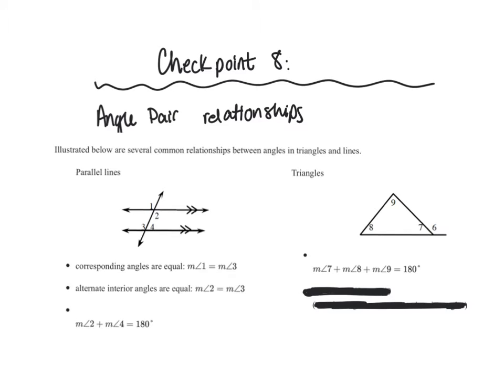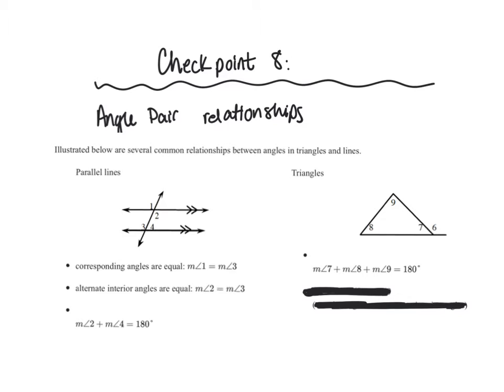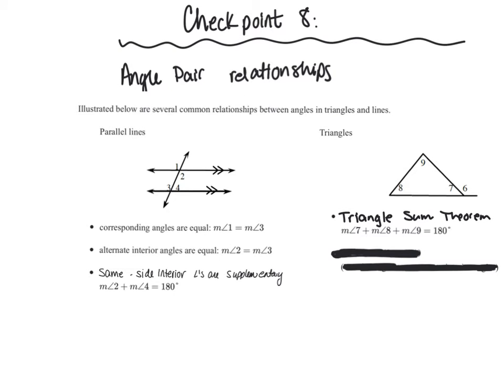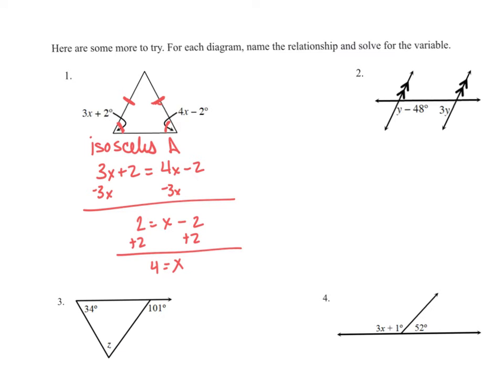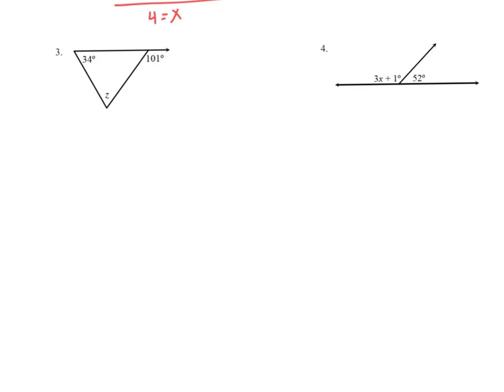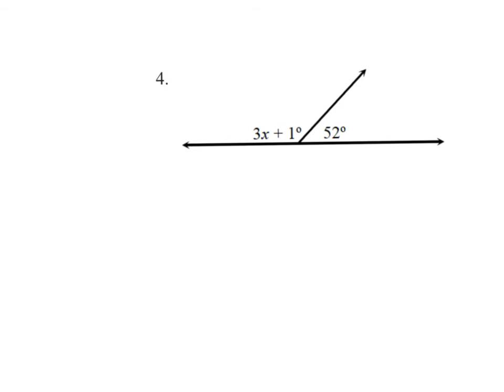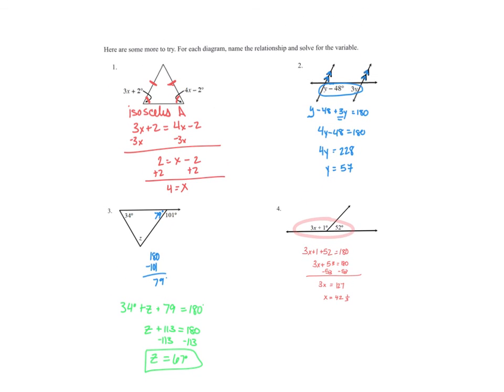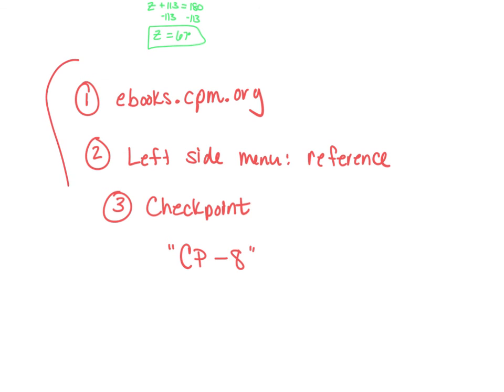Checkpoint 8 - angle pair relationships